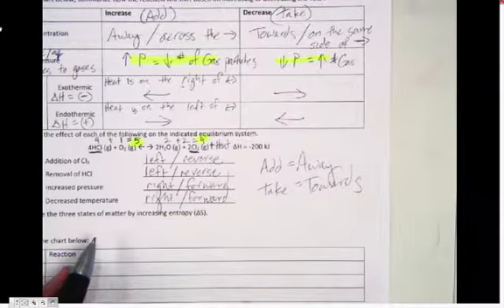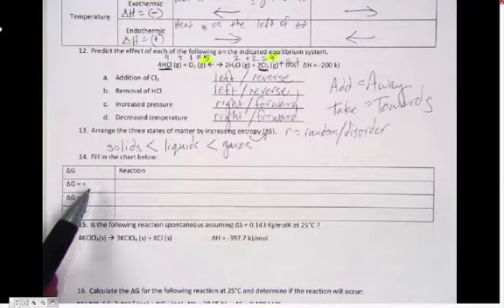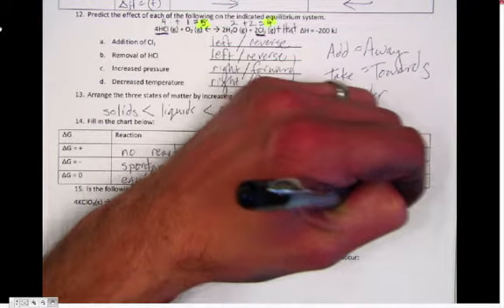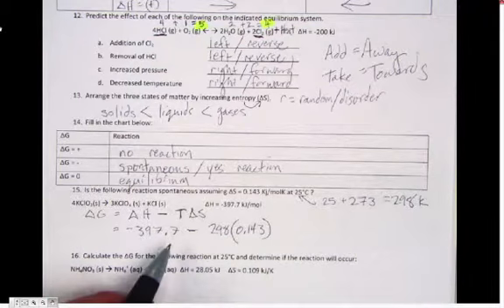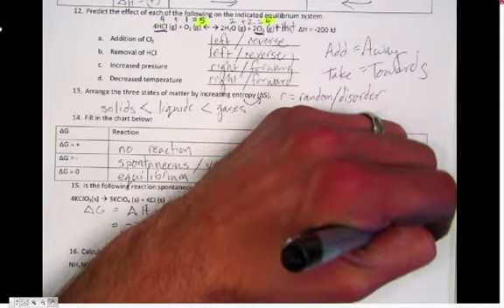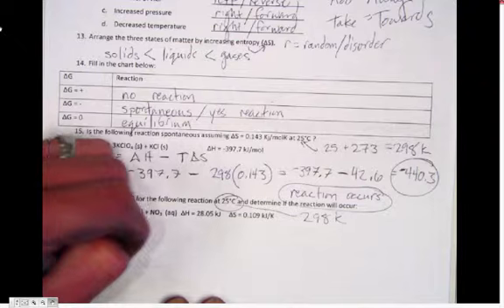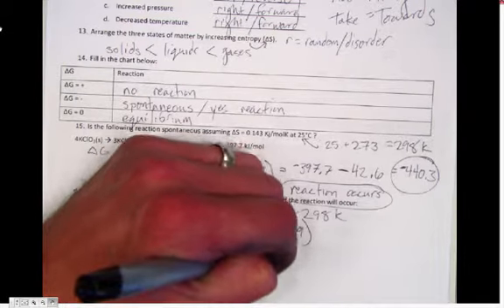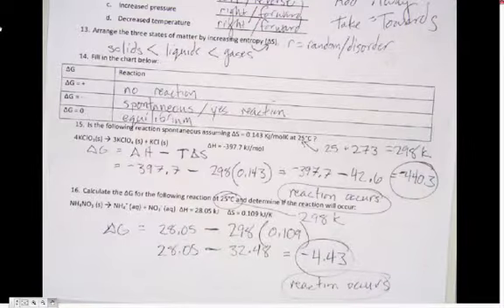ConChem Unit 17 Study Guide Walkthrough #13 to 16